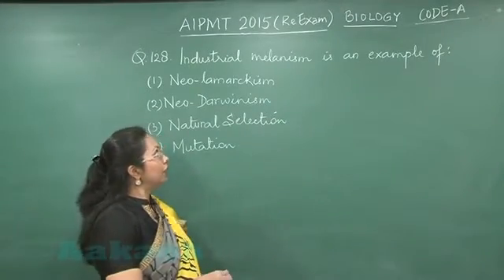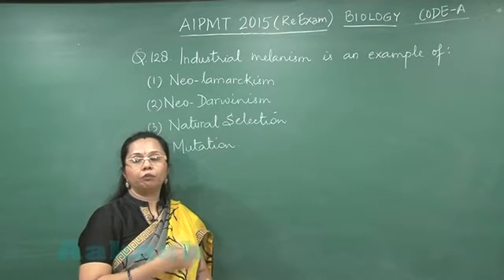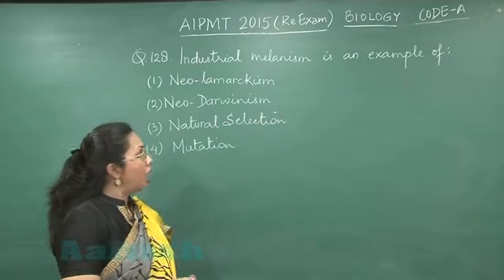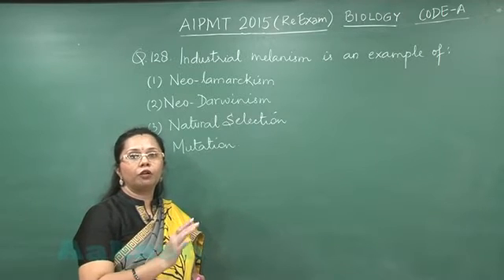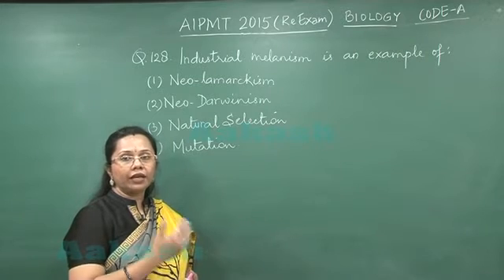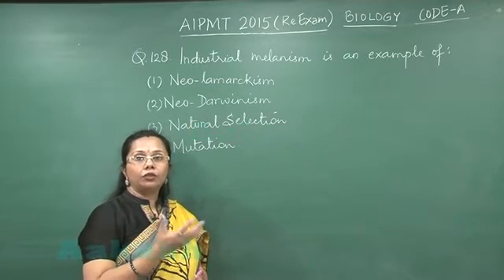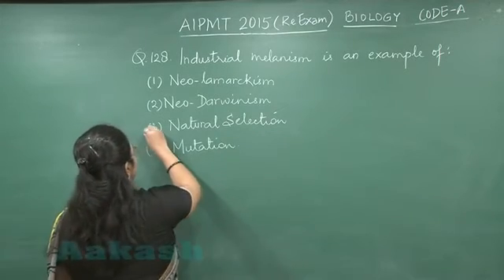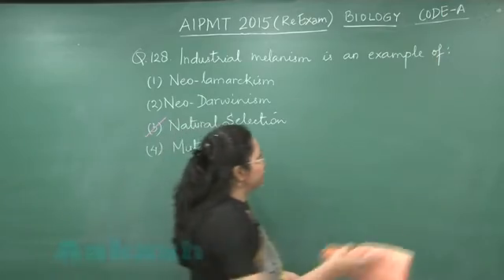Re-AIPMT 2015 Solution-Biology Video Q. 128 Aakash Institute